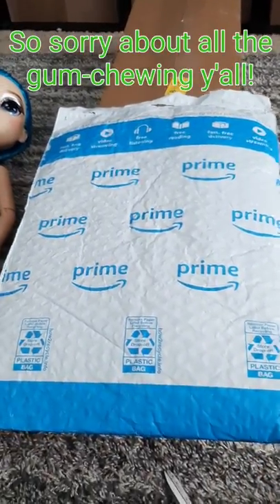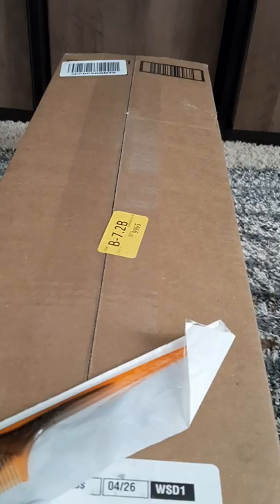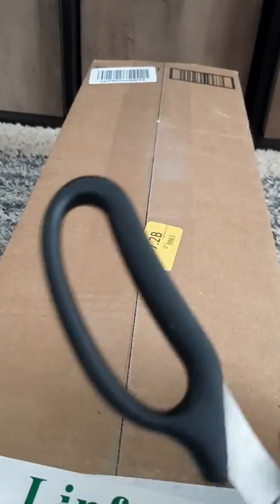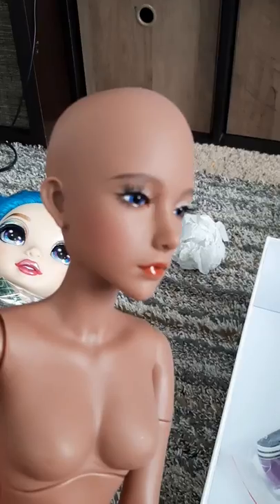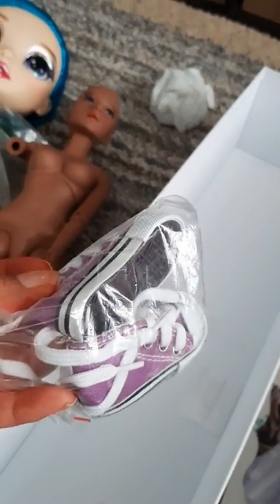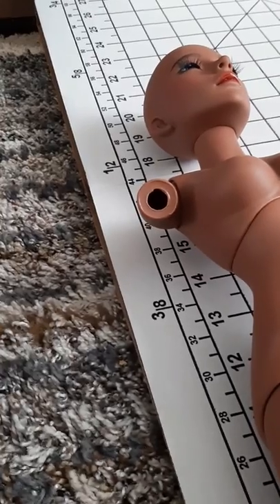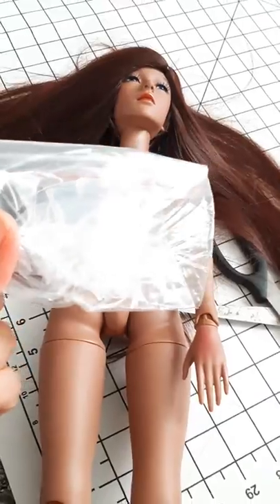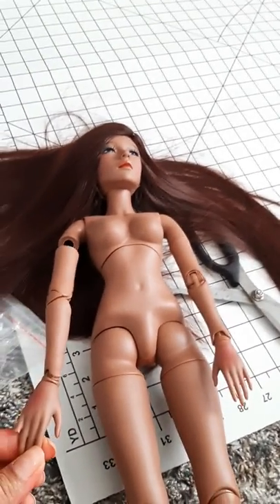Black African American 24" 1/3 Ball Jointed Doll-unboxing & review-Mechanical Joint BJD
1/3 Mechanical BJD Doll I purchased from Amazon. Company is UCanaan. Wig was purchased separately on Amazon. Couldn't find a review already posted so I put a video up. I apologize for all the gum chewing during the vid. Hope this info helps someone!

UCanaan Customized 1/3 BJD Doll 24 Inch Ball Jointed Dolls + Basic Makeup + Different Hands,Free to Change DIY Dolls(Brown Eyes)

Wigs Only 8-9 inch 1/3 BJD Wig Doll Hair SD DZ DD DOD Wig (red Brown)